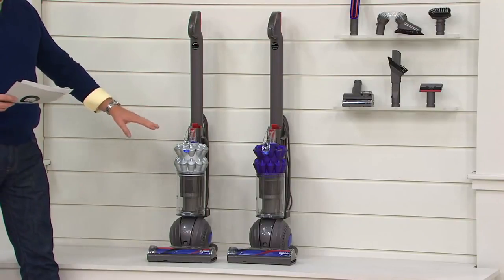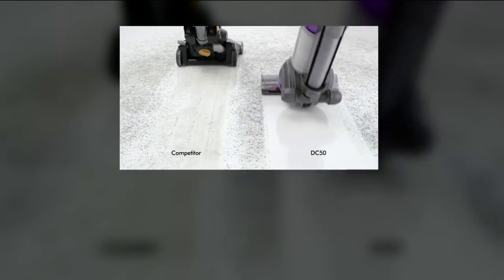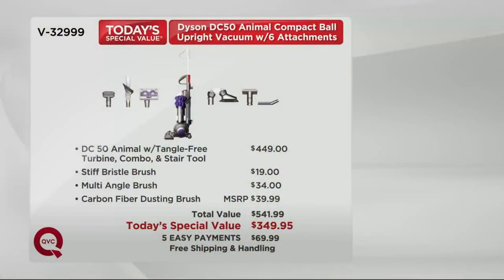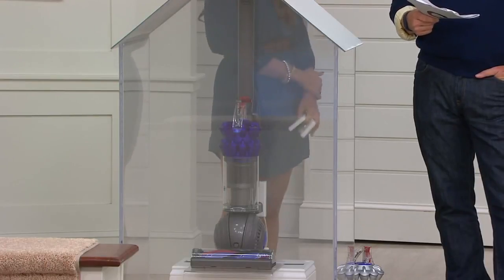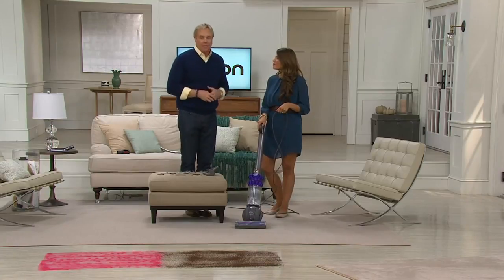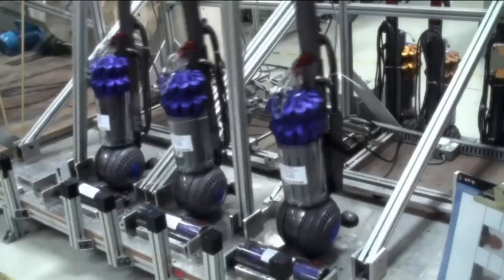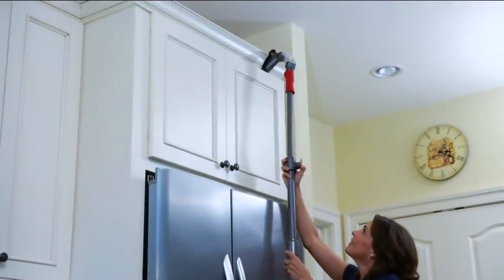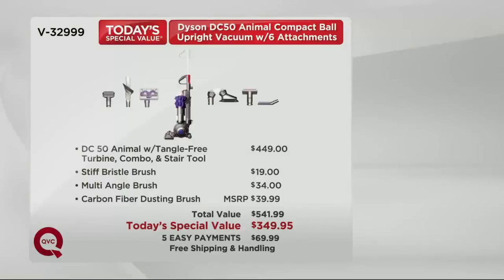Dyson DC50 Animal Compact Ball Upright Vacuum with 6 Attachments with Rick Domeier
Dyson DC50 Animal Compact Ball Upright Vacuum with 6 Attachments with Rick Domeier, Dyson DC50 Animal Compact Ball Upright Vacuum with 6 Attachments with Rick Domeier